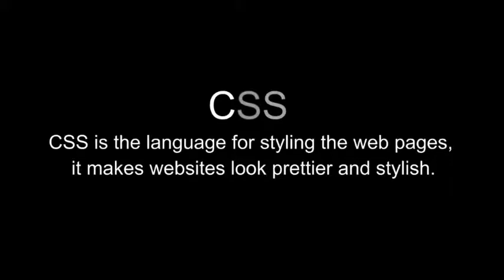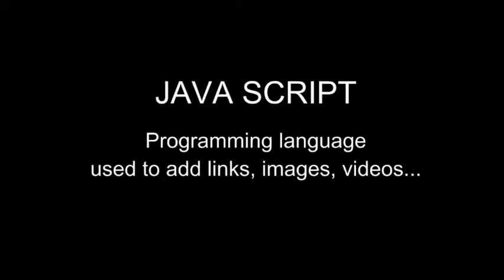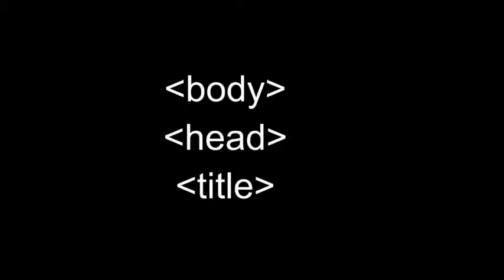LE/EECS1012C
Introduction to Computer Science (Fall 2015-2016)
-Daniel Maina